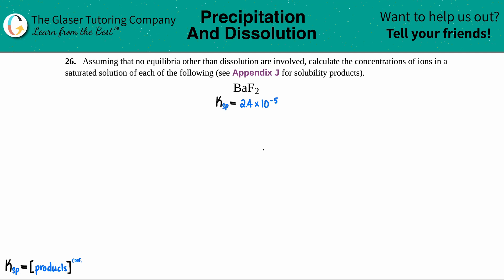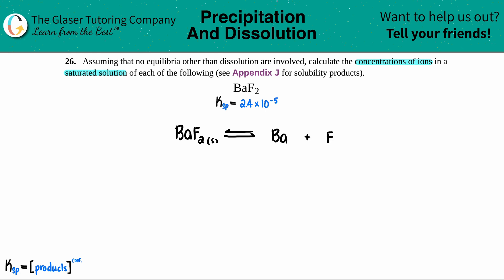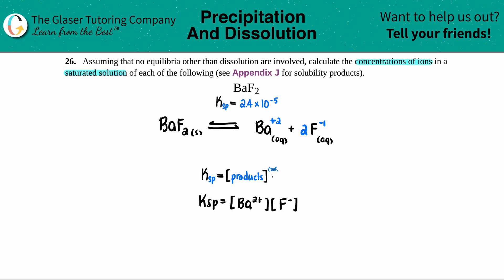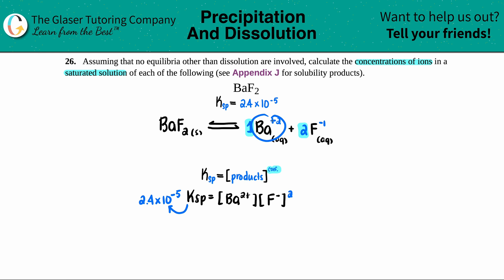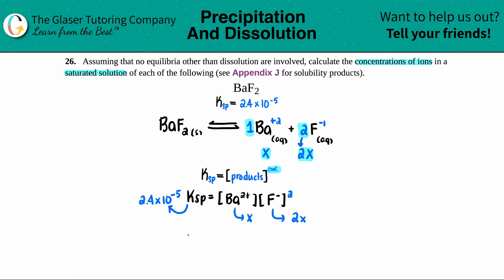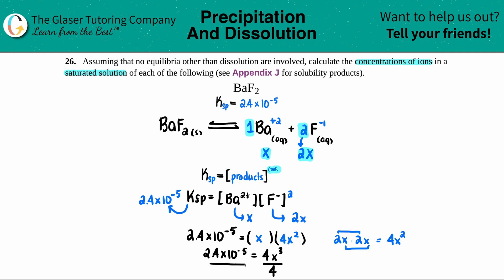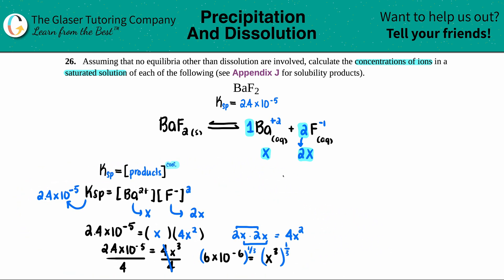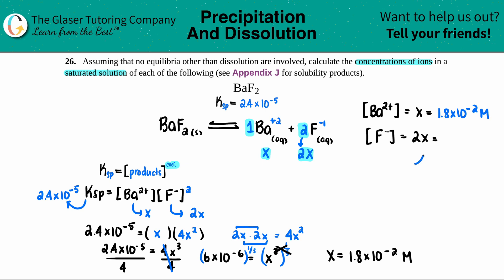15.26b | Calculate the concentrations of ions in a saturated solution of BaF2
Assuming that no equilibria other than dissolution are involved, calculate the concentrations of ions in a saturated solution of each of the following (see Appendix J for solubility products).
BaF2